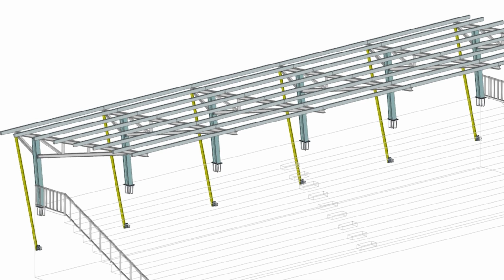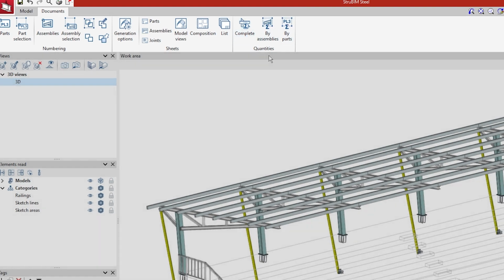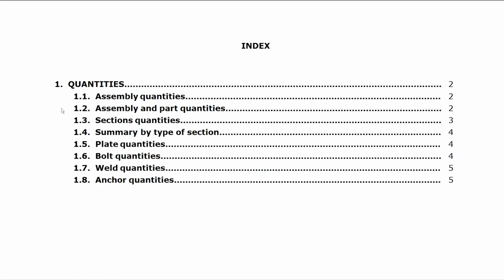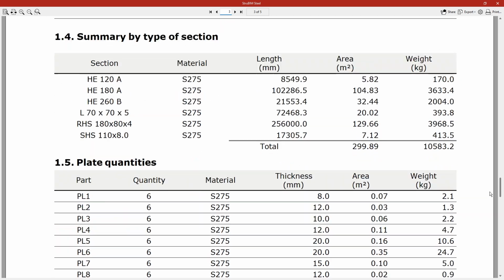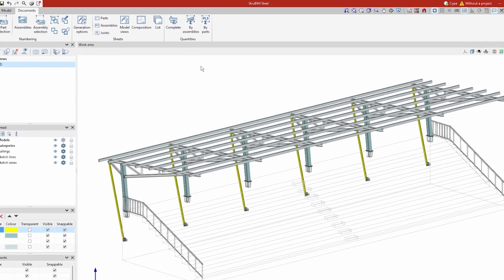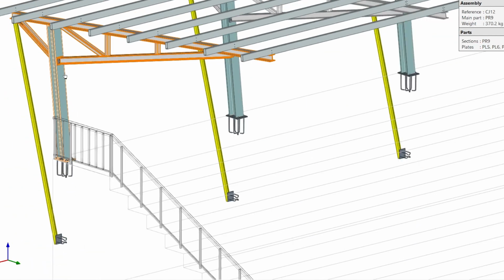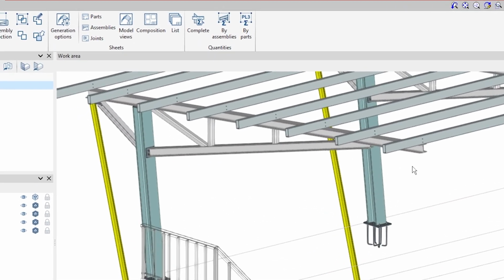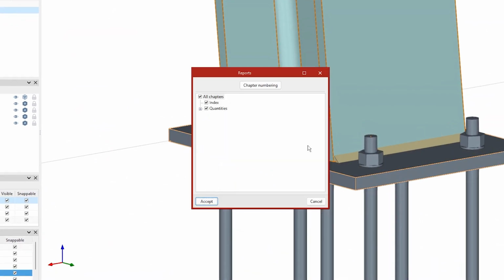StruBIM Steel: quantities reports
With StruBIM Steel you can generate quantities reports for the complete structure as well as for assemblies or parts. This report can include the quantities tables for assemblies, assemblies and parts, and sections; a summary by section type, with data such as length, area and weight; as well as the measurement of plates, bolts, welds and anchors.